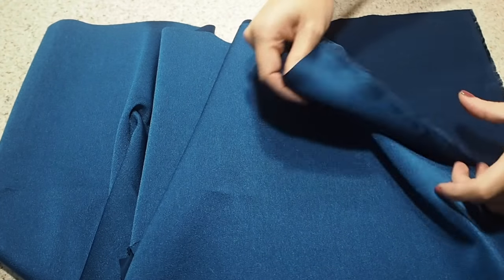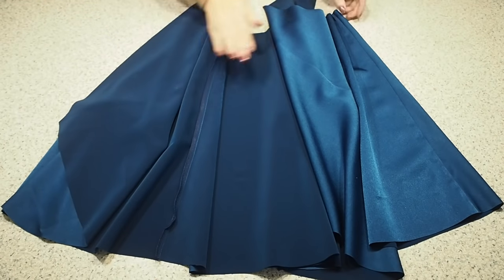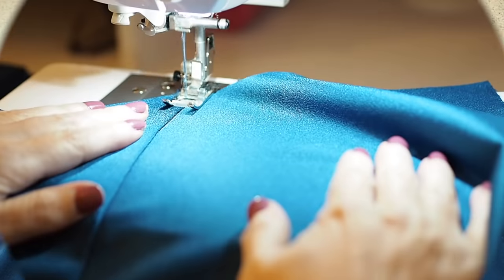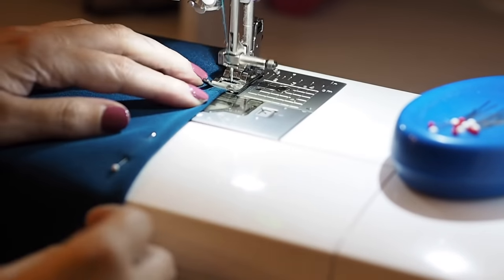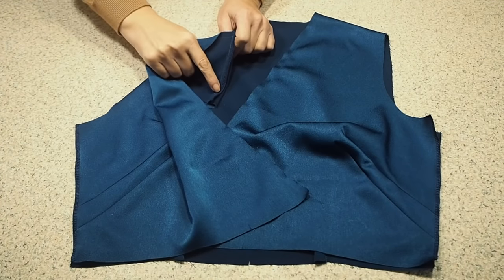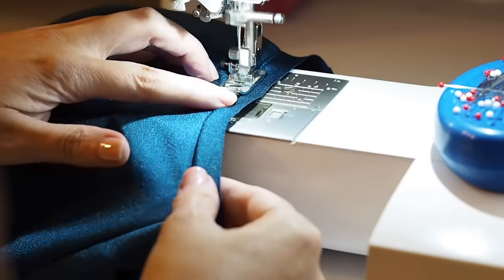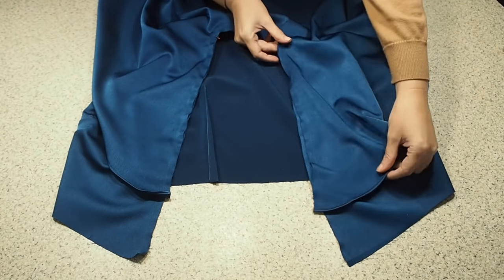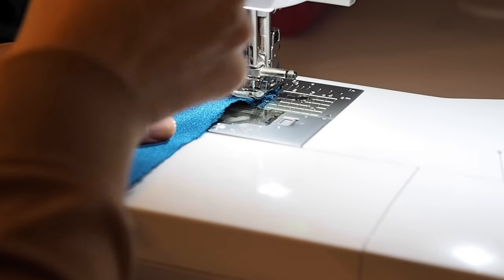How I Sewed my Holiday Wrap Dress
Hi folks, in this weeks video I show how I sewed up my Holiday Wrap Dress for 2021. Those of you following along over on instagram will have seen the inspiration pics for this one. I’ve added my version of both the skirt and the bodice and I’m super happy with the result. It is so comfy and in this fabric very holiday appropriate👌 I can’t wait to take this one out for a spin 💙💙💙.  I hope that those of you interested in sewing something similar enjoy and find the video useful. Susanne💕

The Making of my Little Red Dress with Shoulder Flounce, Princess Seams and Fluted Hem Details

Skirt Block - Diane Deziel - I couldn’t find the original tutorial I followed but this one seems to be an updated version…
I used the method laid out in this video to add volume to the skirt and overlay - How I create a flounce Pattern
Fabric - Satin Backed Crepe - from my stash
Stitch length used - standard - 2.5mm, shorter - 1.8mm, longer - 4mm, longest 5mm.
Marking Pen used here - Prym Chalk Pen